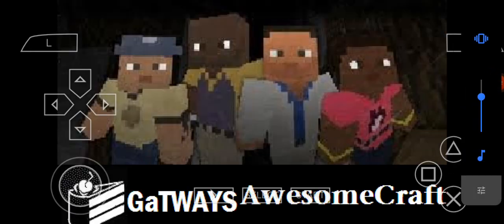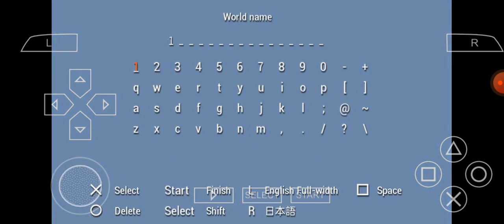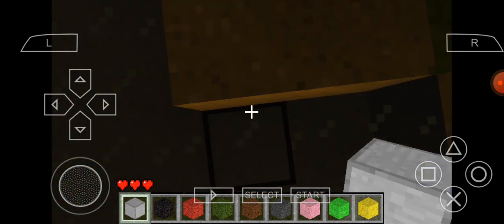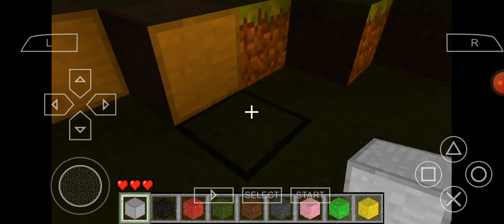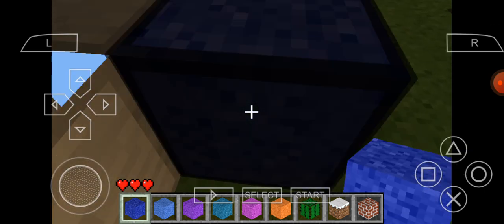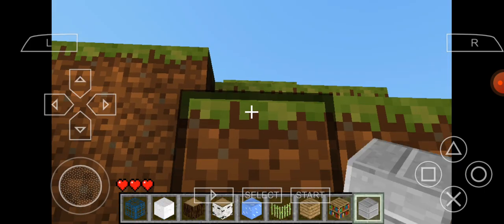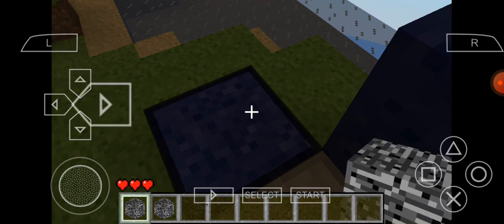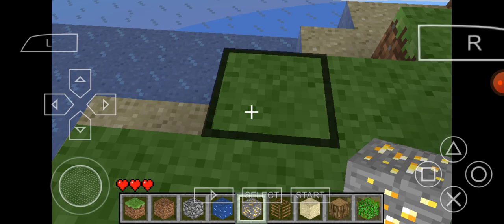Minecraft on psp?! lamecraft (android version) steps in description to download it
1. go to play store
2. type PPSSPP emulator (download the free one)
3. click download and wait
4. when done open the app and wait to load
when the app is load go to homebrew
& demos
5 go to the end of the homebrew & demos shop
6. find the game name: Lamecraft
7. wait to download
8. when done click launch game and wait for game to load

device: realme c21y
android: 11